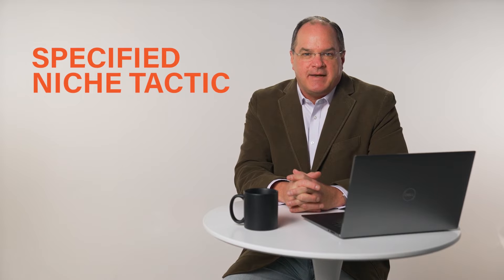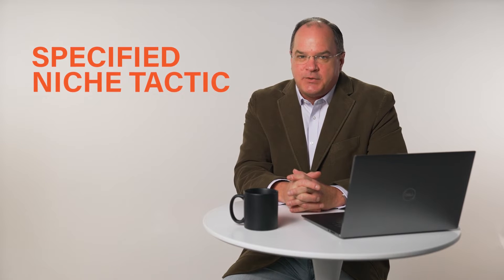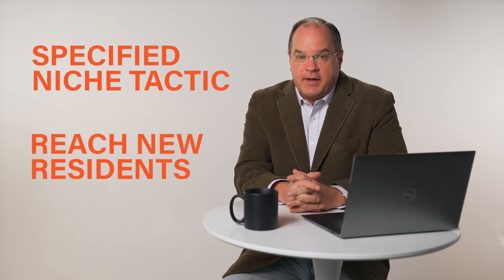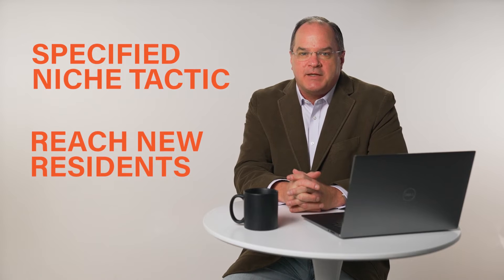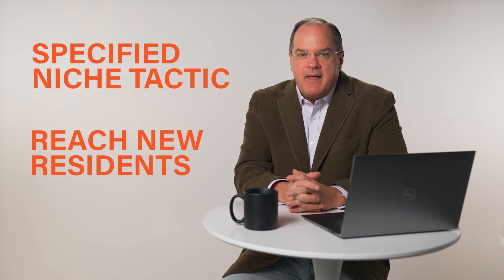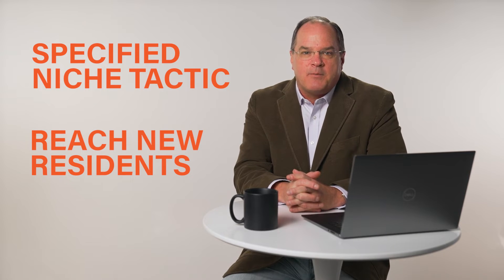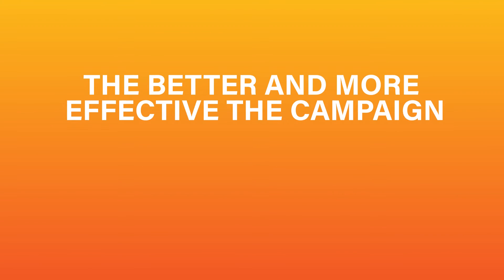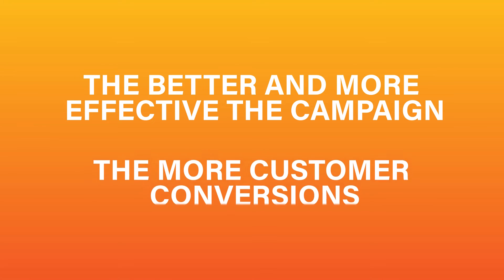How to Create (Healthcare) Incentives that Resonate with New Movers & Boost Conversions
Stata’s Strategic Sales Team Member, Rob, details healthcare system incentives that resonate with new movers and ultimately boost new mover marketing campaign conversion rates. He’ll go over some key initiatives to get new movers through your doors - ones you definitely won’t want to miss.

What you’ll get out of this video:
Incentives we’ve seen work for the healthcare industry
How to establish trust and send out relevant messaging and incentives.
How to get your new movers to stick with you over your competitors.